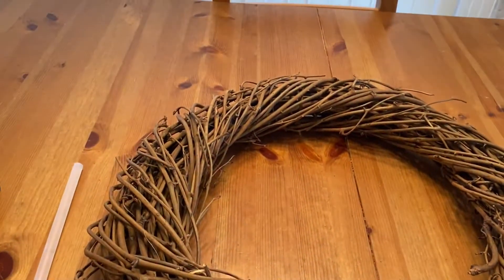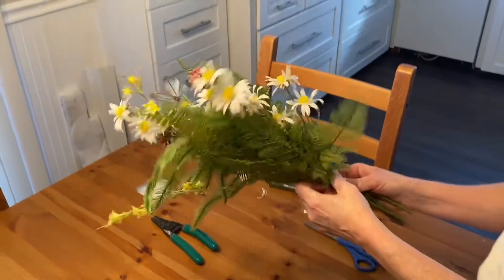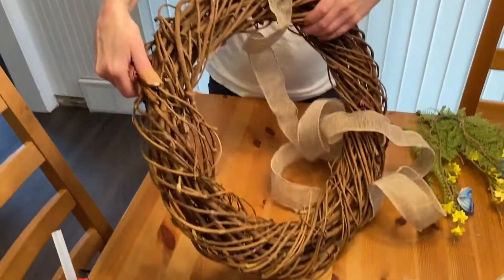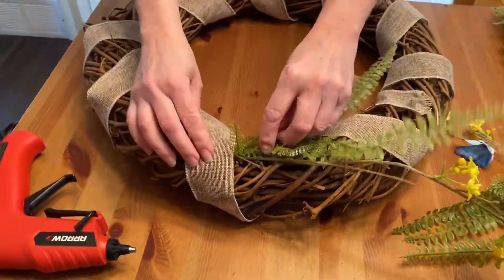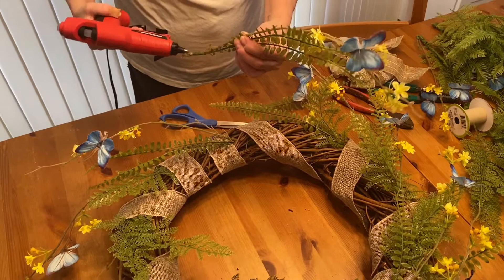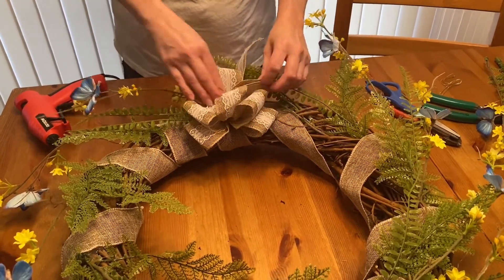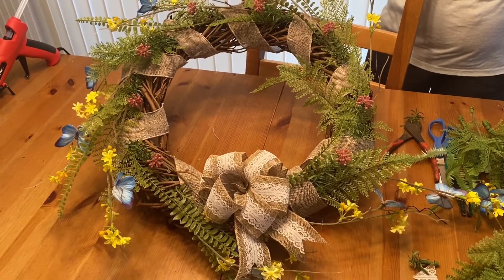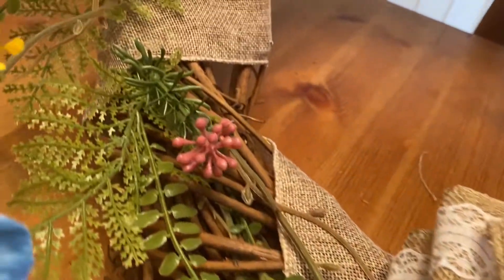EASY TO MAKE DIY SPRING WREATH!